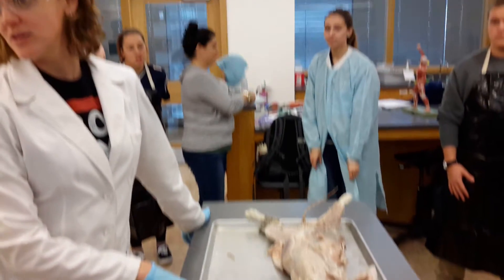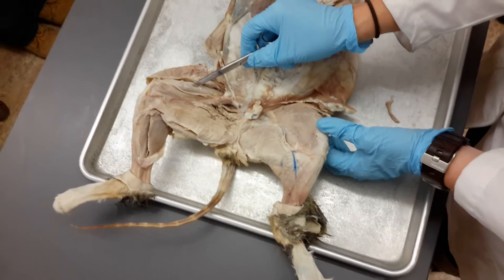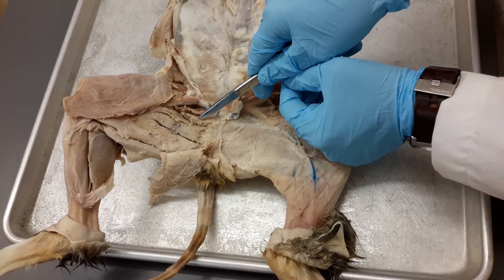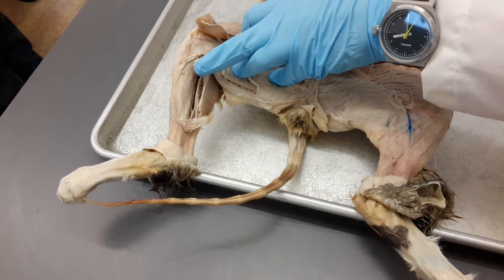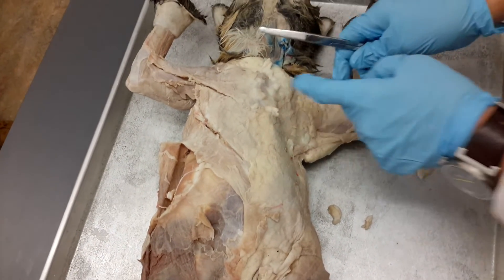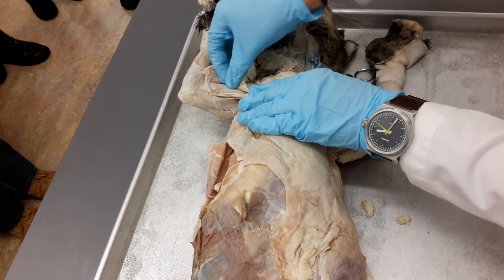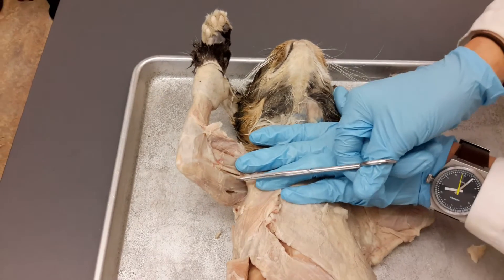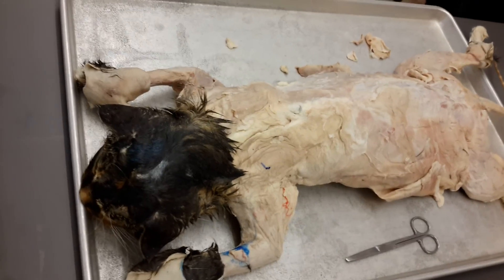Cat dissection @ HVCC: Chest, Arms & Back muscle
The video starts with a quick leg muscles review, the goes into detail on the upper extremities & back.
Our class needs to know the following :

Upper Extremity:

- Deltoid
- Biceps Brachii
- Brachialis
- Triceps Brachii :
*long head, *lateral head, *medial head

Back:

-  Trapezius
- Latissimus Dorsi
- Levator Scapulae  (human only )

There's a "legs" video on my channel, if you'd like to review those in detail as well! 😊